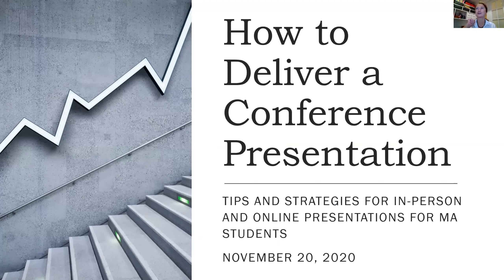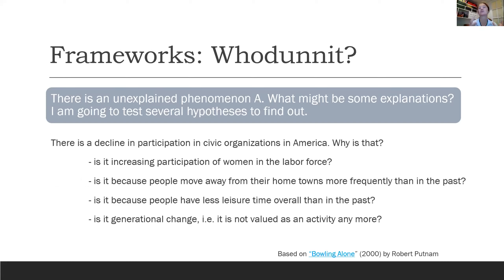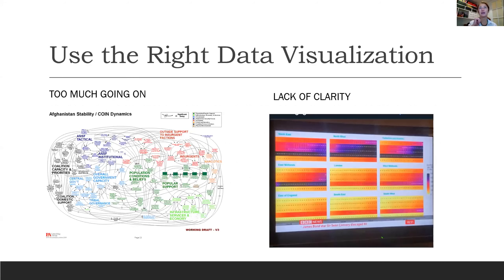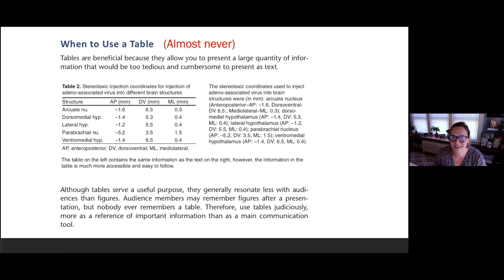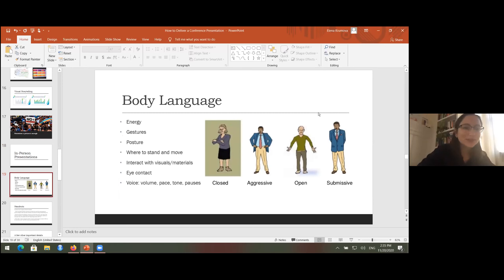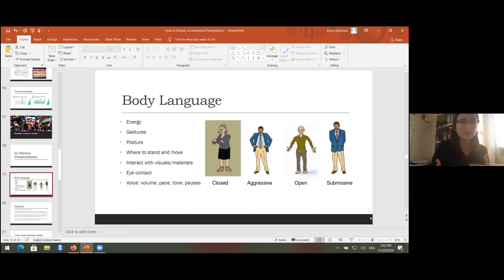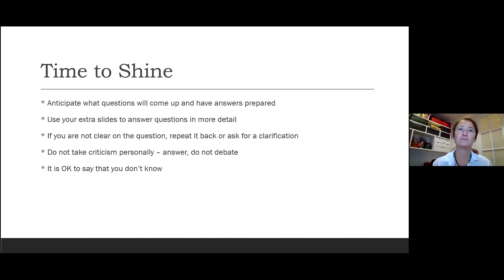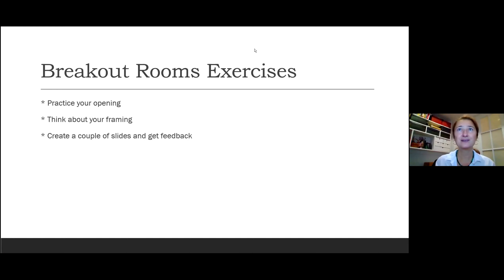How to Deliver a Conference Presentation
Giving a paper at an academic or professional association conference is an excellent way to network and develop valuable skills for delivering an effective oral presentation. View this session to learn how to craft and deliver such presentations effectively. Topics covered will include presentation structure, delivery style, and designing supporting materials, as well as tips on practicing, dealing with nerves, and responding to questions.

Facilitators:
Elena Krumova – Quantitative Methods in the Social Sciences
Tsveta Petrova – European History, Politics, and Society
Sara Kross – Ecology, Evolution, and Environmental Biology